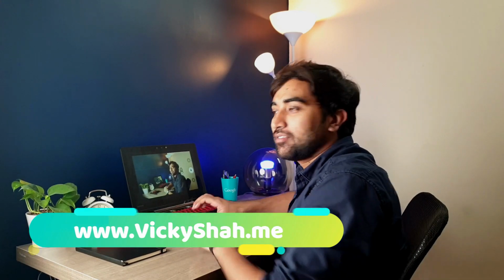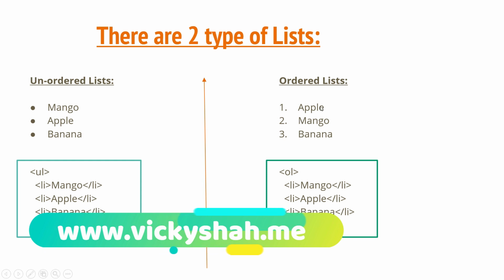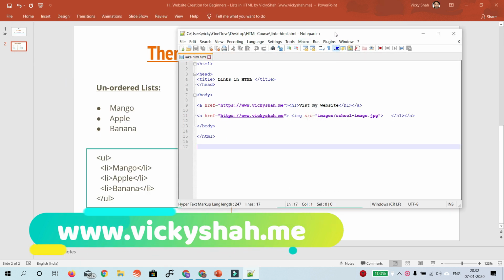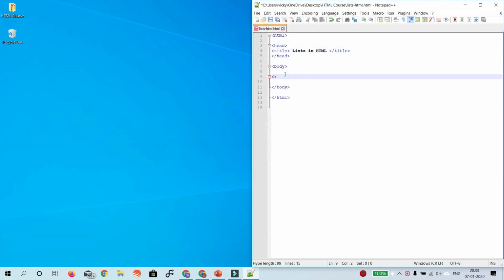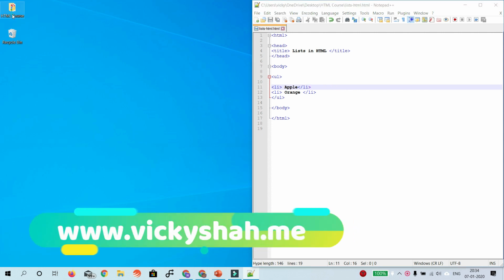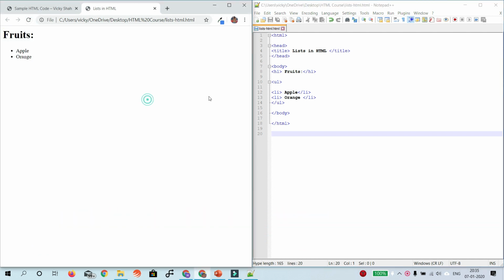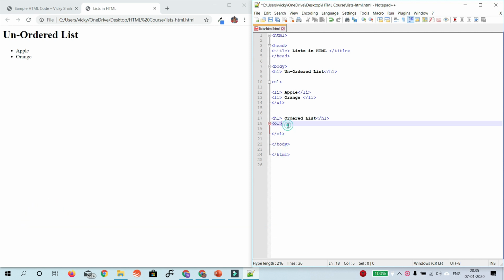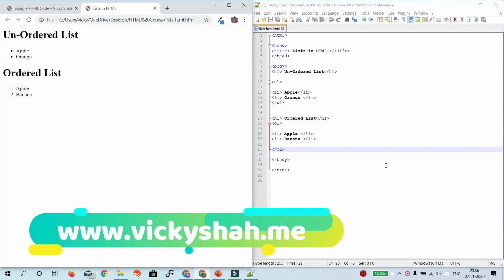1.11. List tag in HTML - Website Creation for Beginners - Free Course by